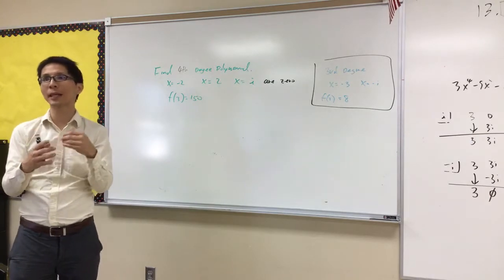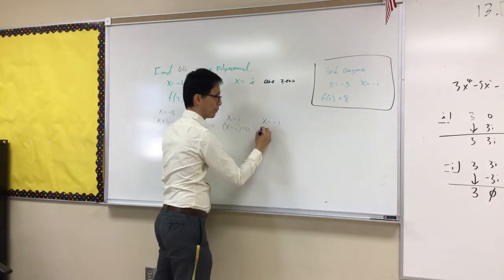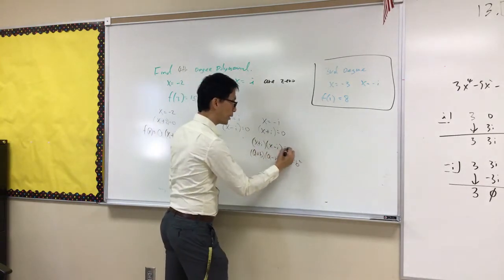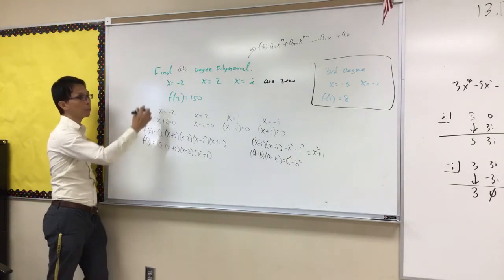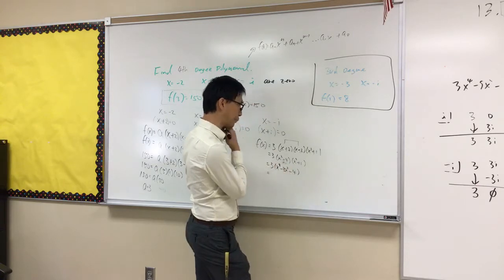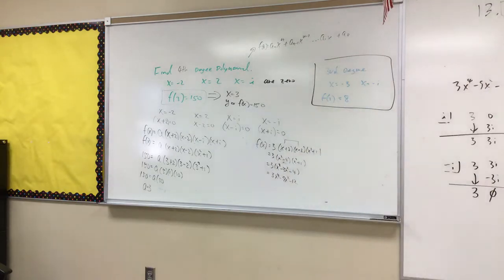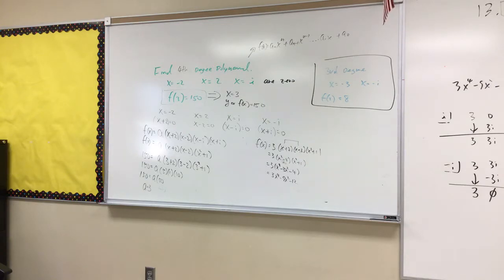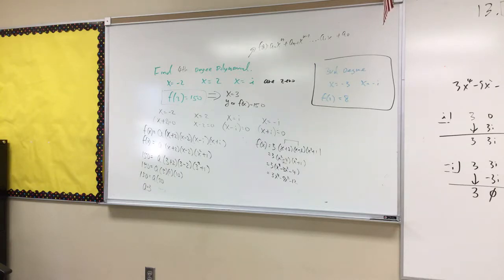Precalculus find polynomial from zeros